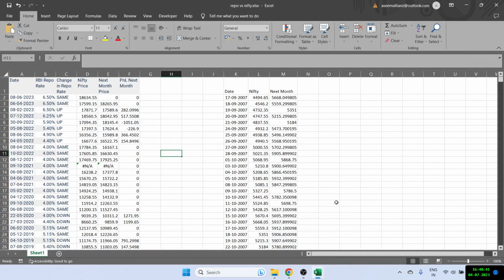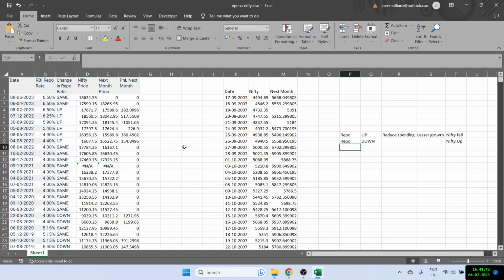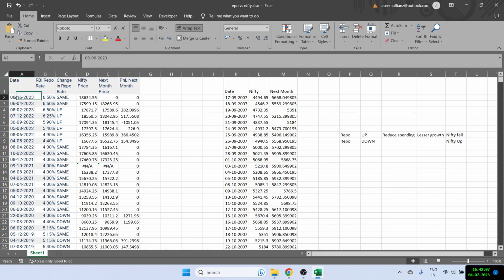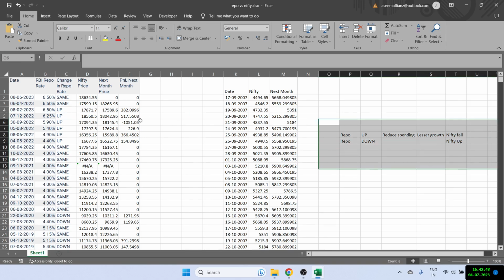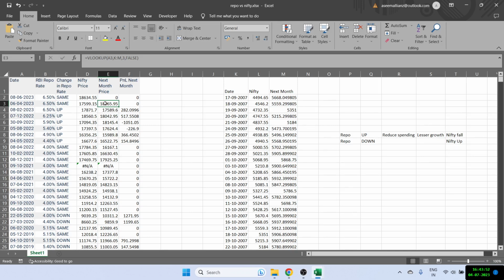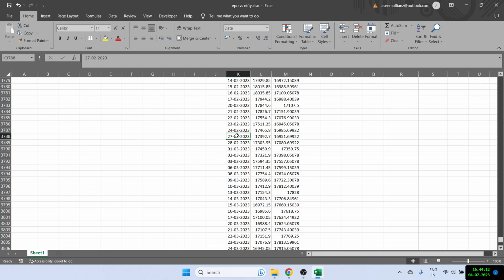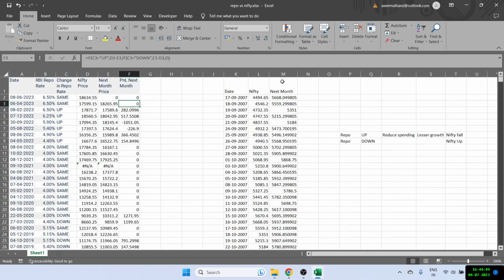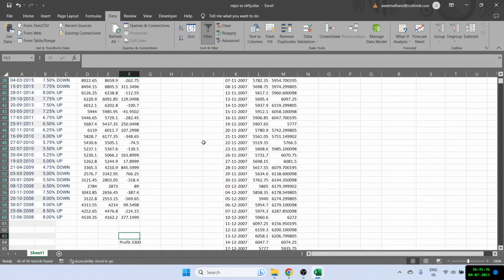p a 7.5 rapo rate